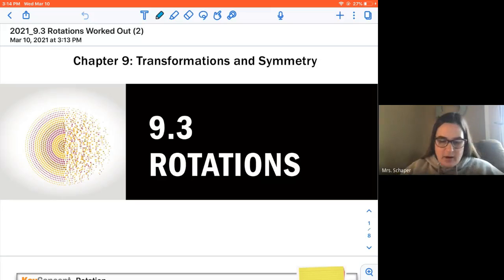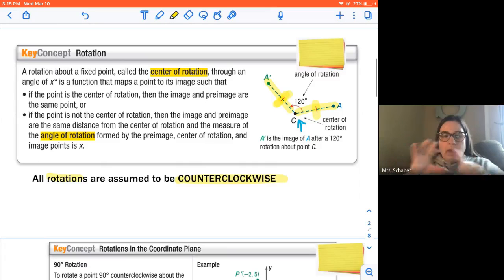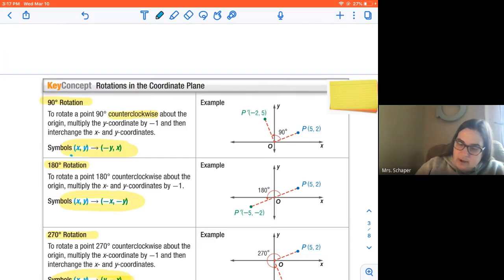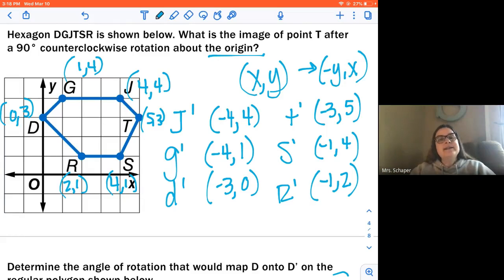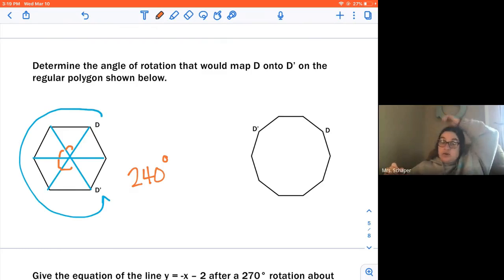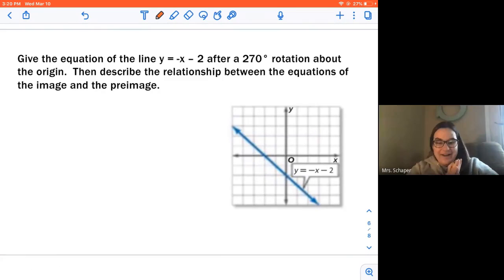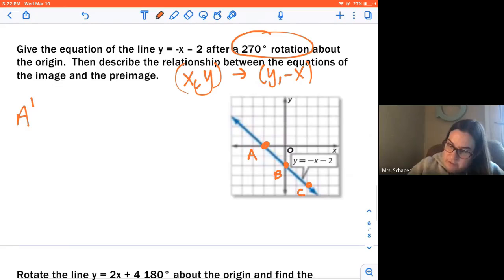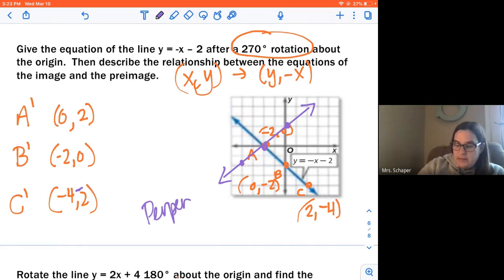2021_9-3 Rotations